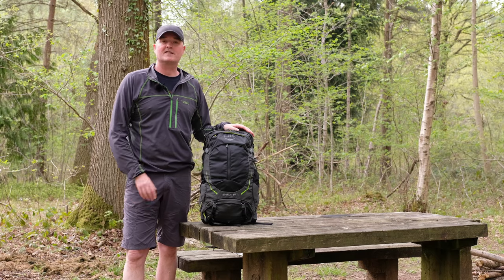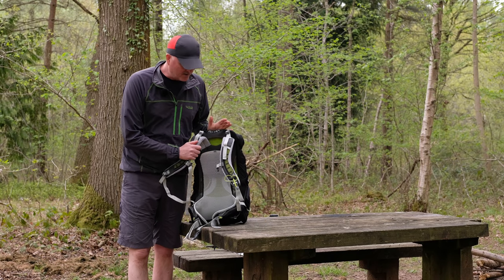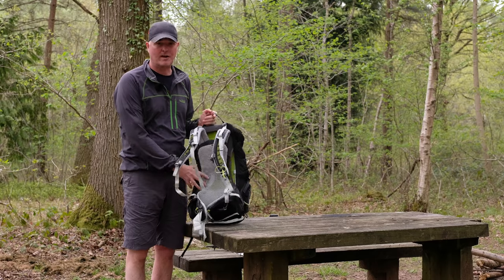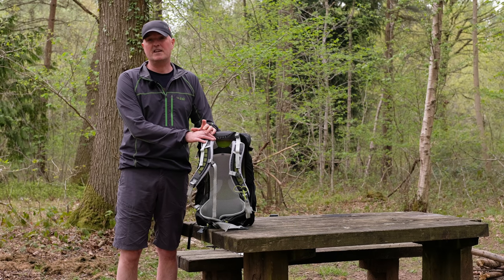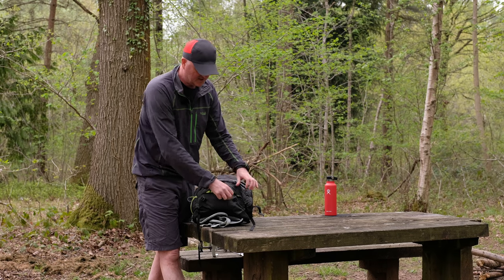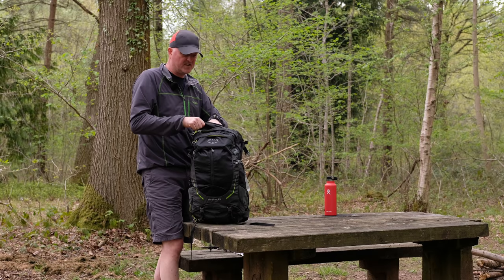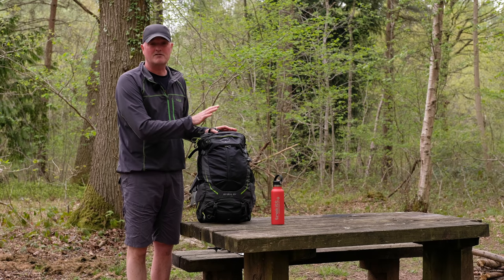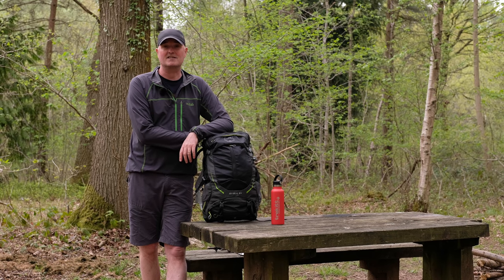Inside Look: Osprey Stratos 34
The Stratos 34 daypack is all about ventilation and comfort, featuring an AirSpeed trampoline mesh back panel and Spacermesh shoulder straps and hip belt. Carrying this comfortable pack will literally be a breeze!